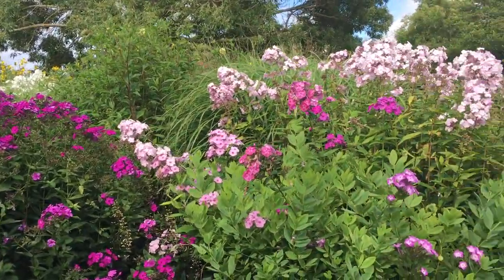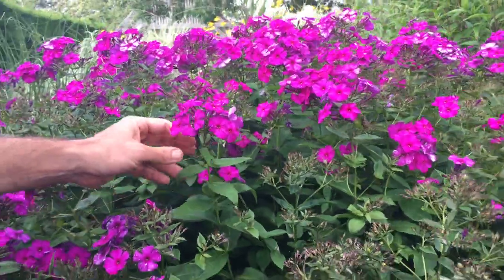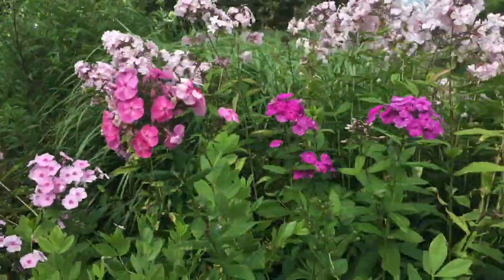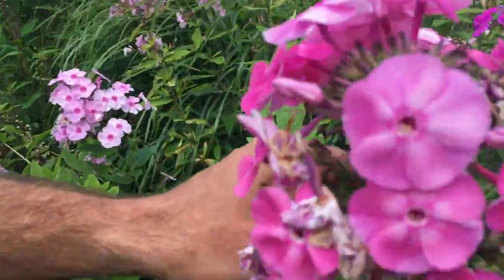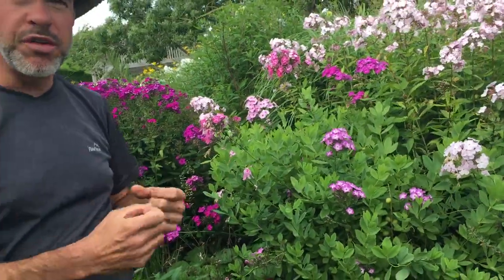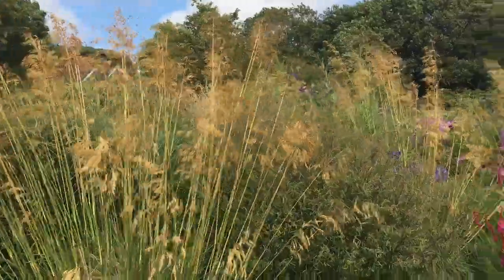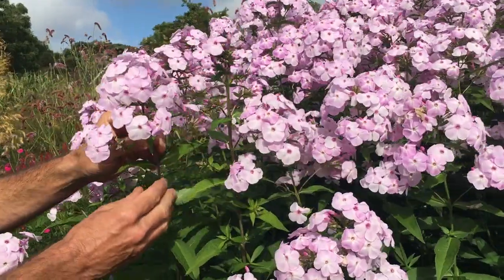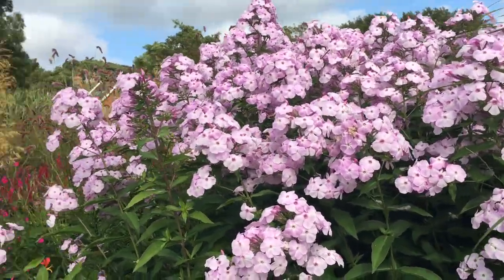Henry talks Phlox...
Phlox have excelled in this year's wetter summer, and Henry introduces some of Marchants' favourites, the delicate pinks working so well against the grasses as we approach early autumn (August 2021)